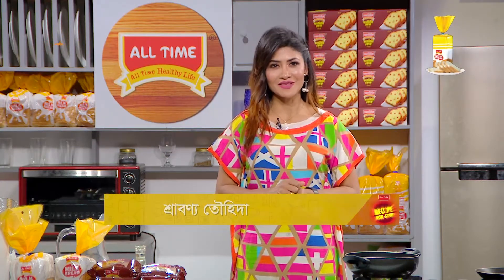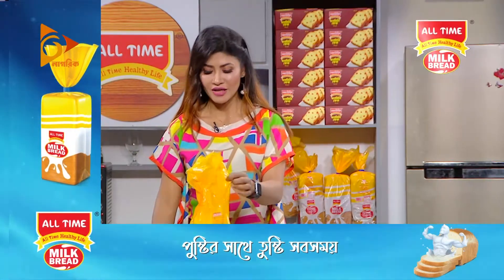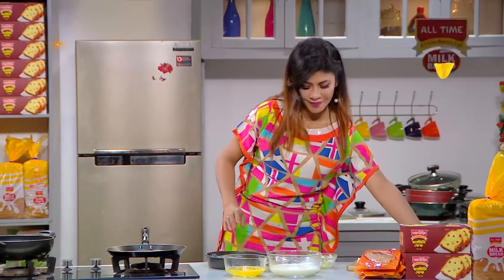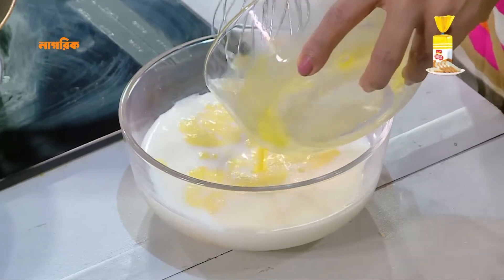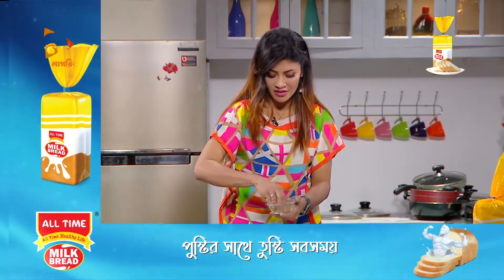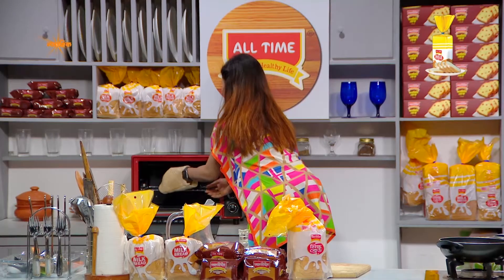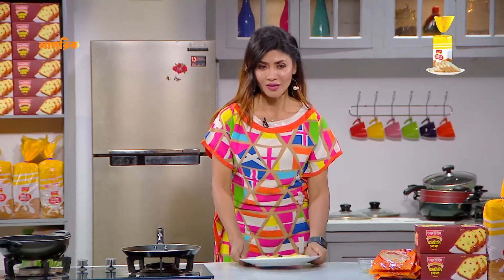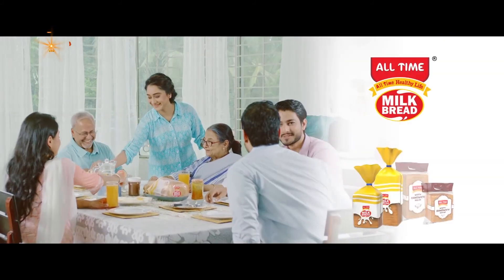রেসিপি ননস্টপ | Bread Butter Pudding | ব্রেড বাটার পুডিং | Srabonno Towhida | Nagorik TV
পবিত্র মাহে রমজান উপলক্ষে নাগরিক টেলিভিশনের বিশেষ আয়োজন, 'অলটাইম রেসিপি নন-স্টপ ' অনুষ্ঠানের আজকের রেসিপি - ব্রেড বাটার পুডিং (Bread Butter Pudding)